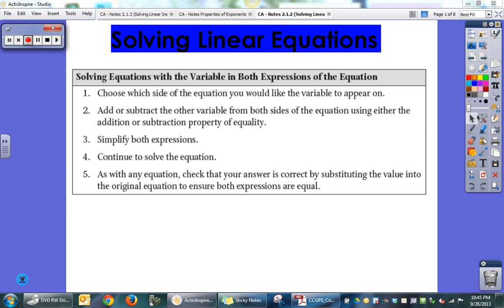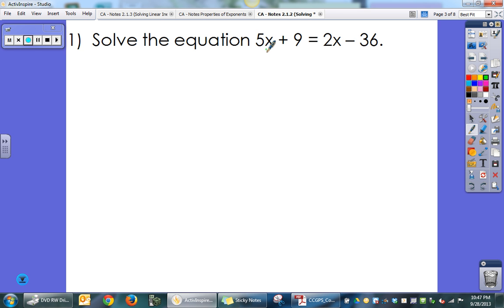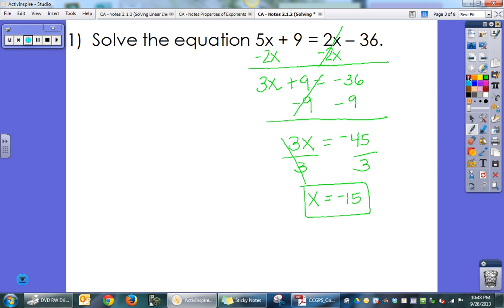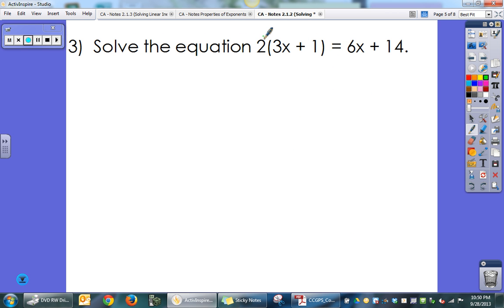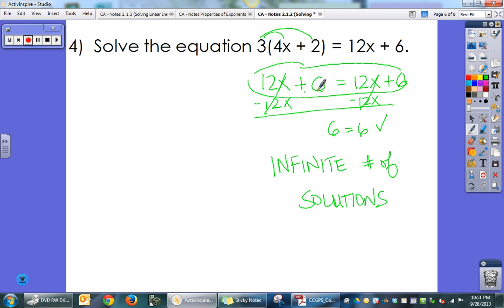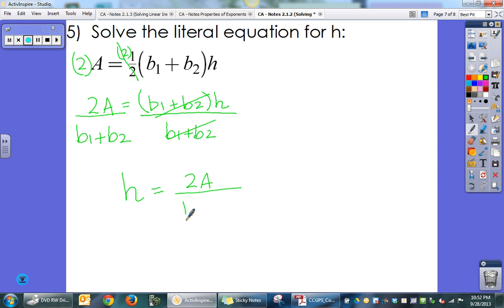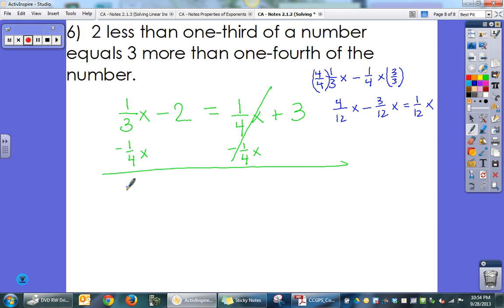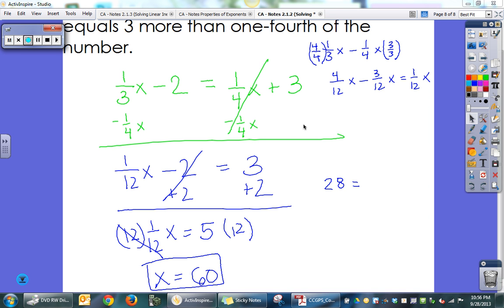CA Unit 2 Notes Video (Solving Linear Equations)